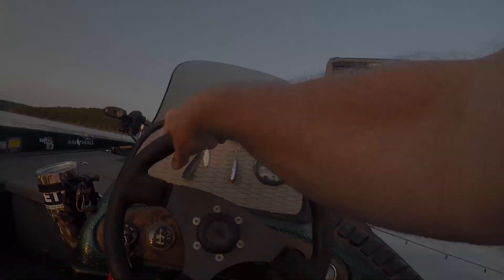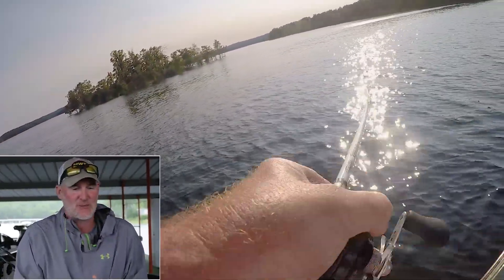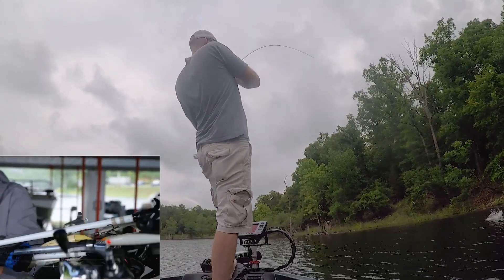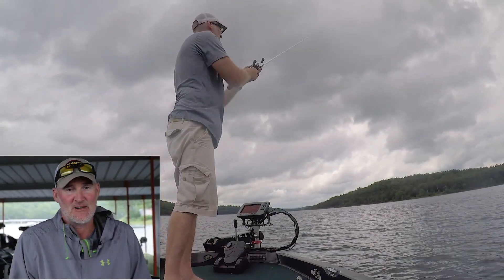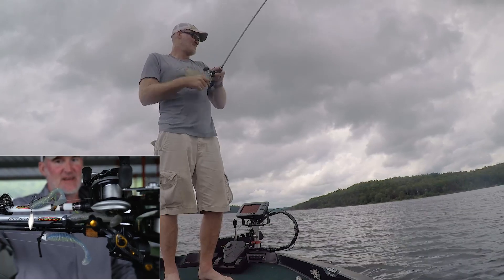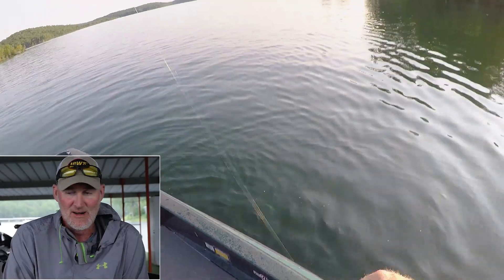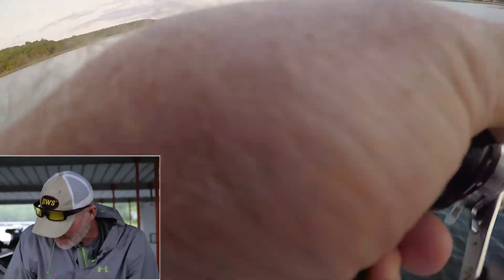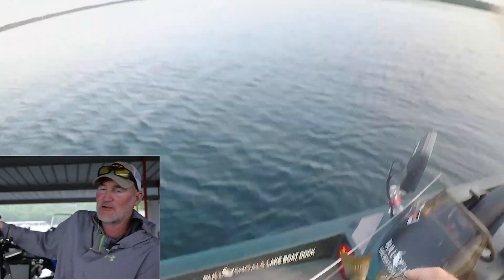Early June | Bull Shoals Lake Fishing Report | Del Colvin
Fishing report for The Bull Shoals Lake.
Fishing guides, rentals, tackle, and so much more!

HOW DO YOU GET HERE?